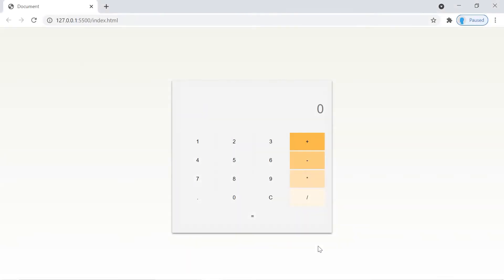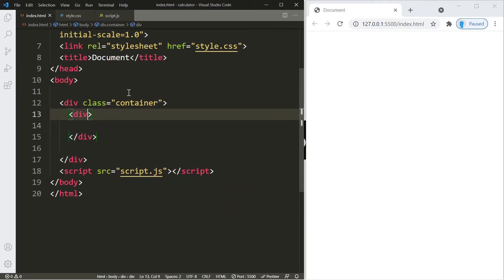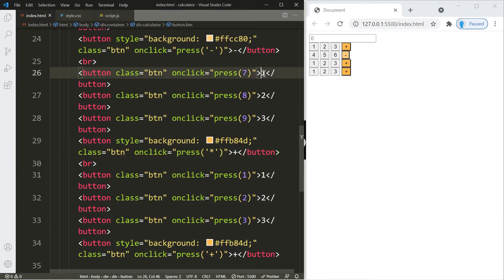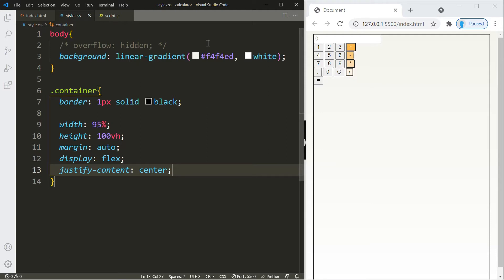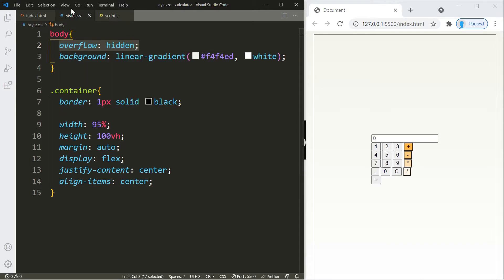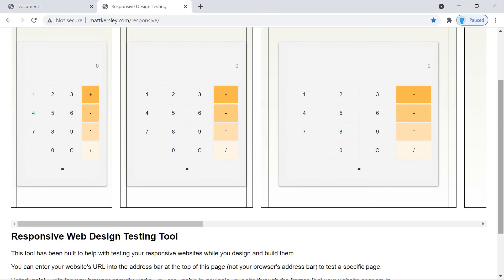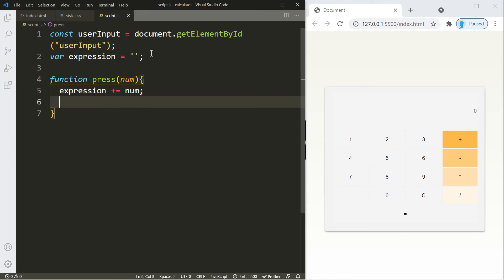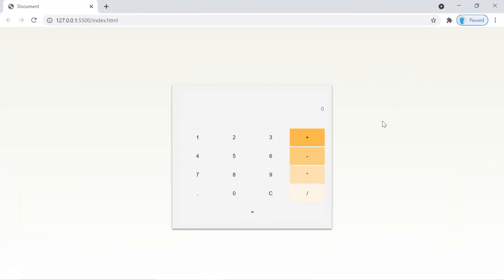#8 of 25 Beginner Projects - HTML, CSS, & JavaScript - Calculator ( Responsive Design )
How to build an HTML calculator app from scratch using JavaScript? In this project we create a calculator that handles basic arithmetic: addition, subtraction, multiplication, and division.